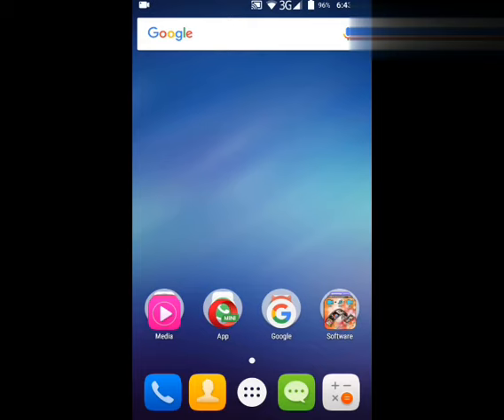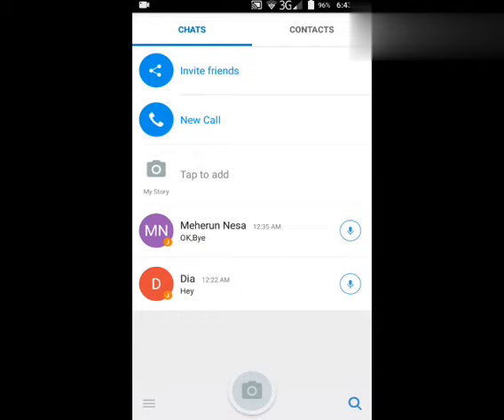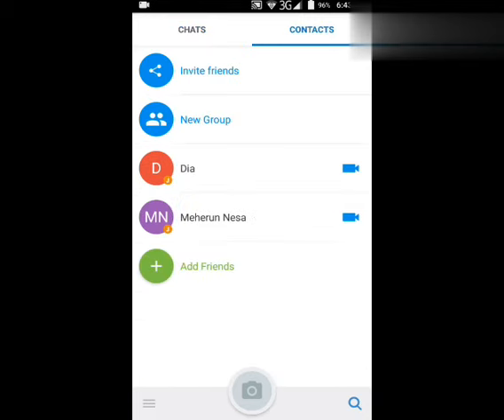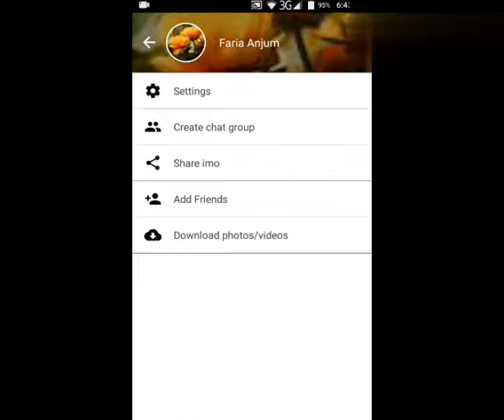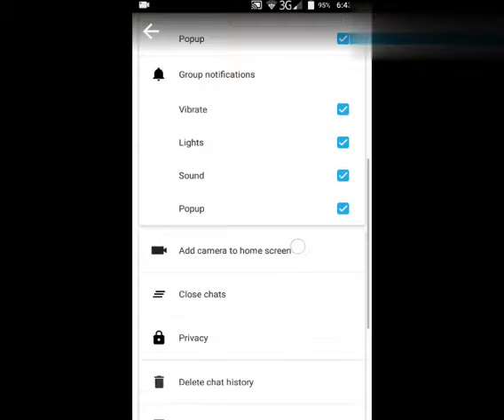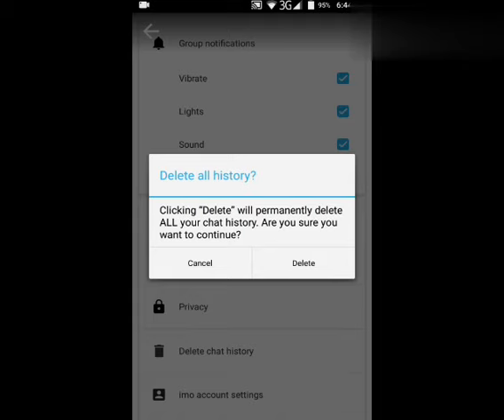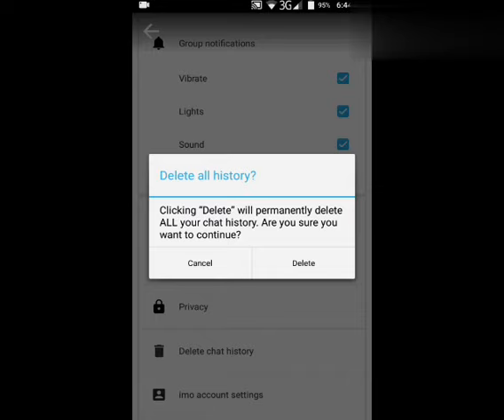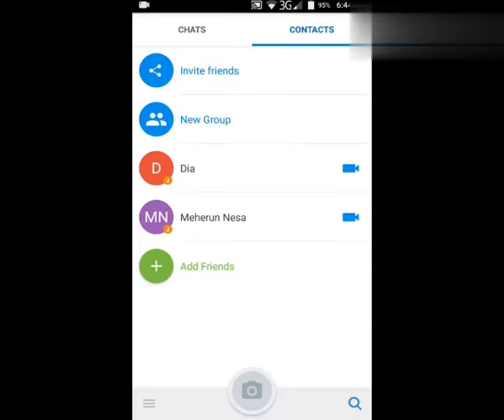How to permanently delete all your chat history from imo on android phone easily_Faria Anjum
In this way,by using android phone you can permanently delete all your chat history to your  friends from imo free video calls & chat easily.